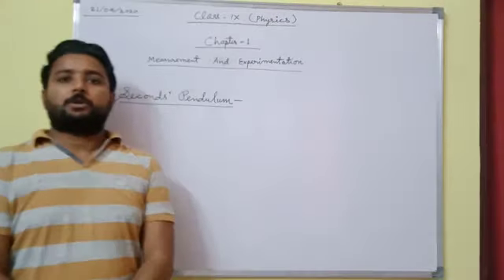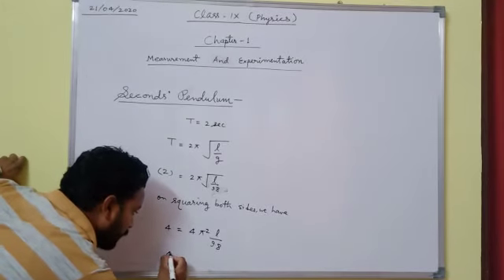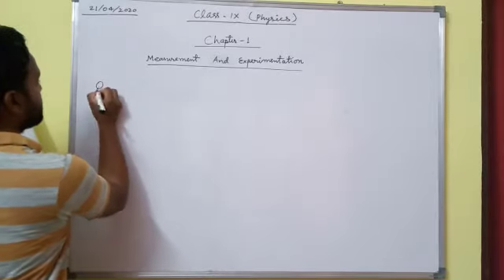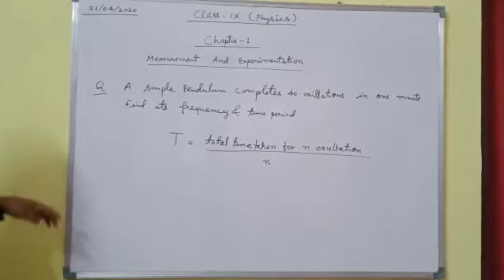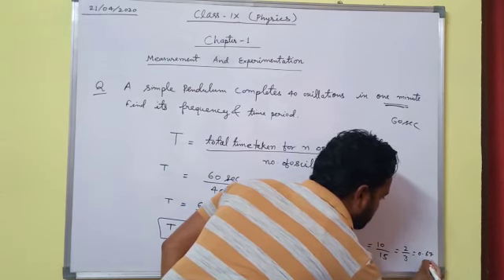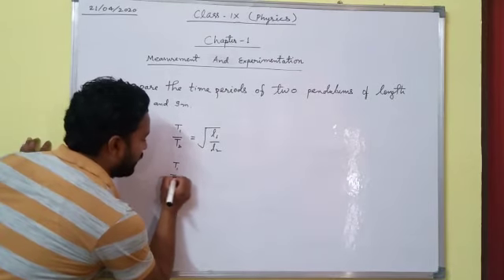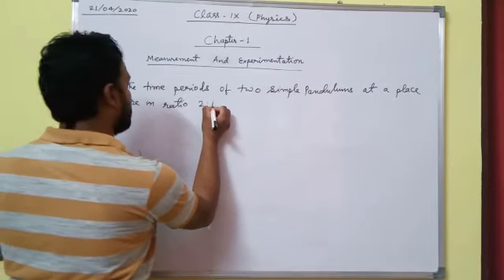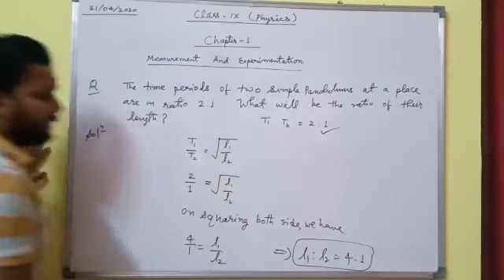ICSE-IX Physics Day-3 Seconds'Pendulum & Numericals based on Simple Pendulum